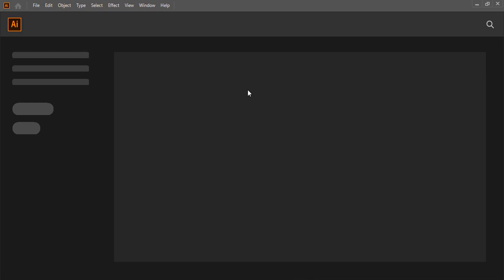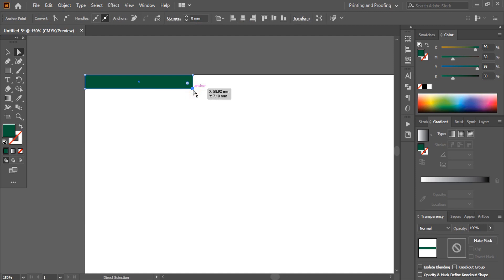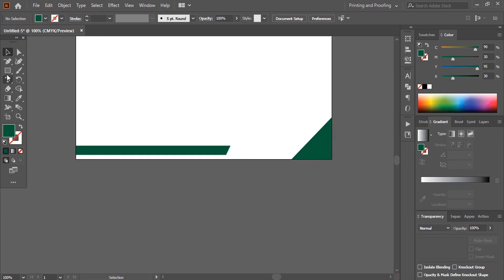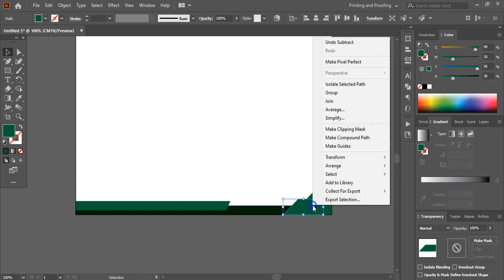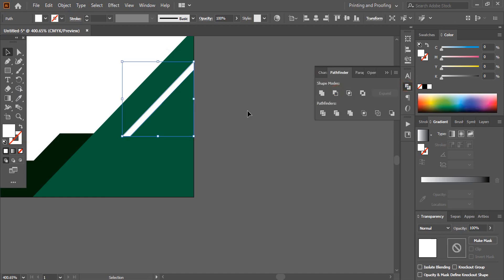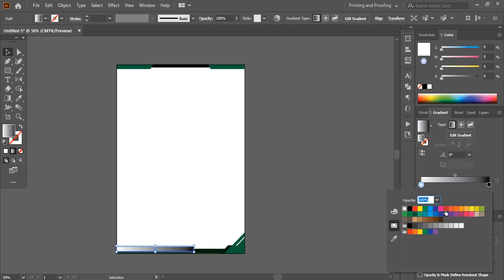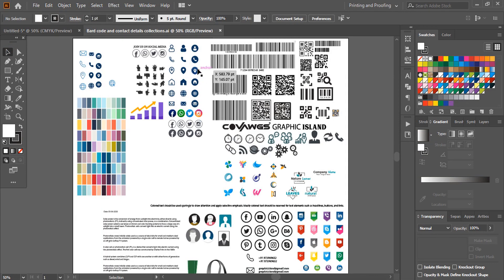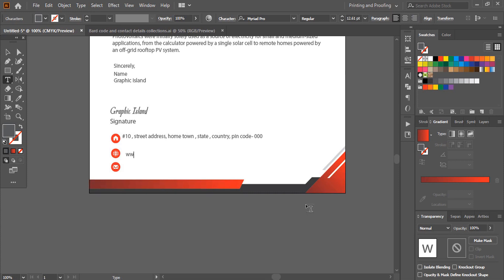Letterhead Design In Illustrator | How to make a professional letterhead design